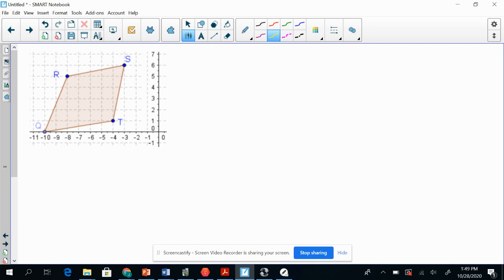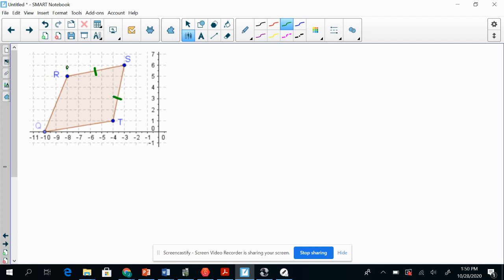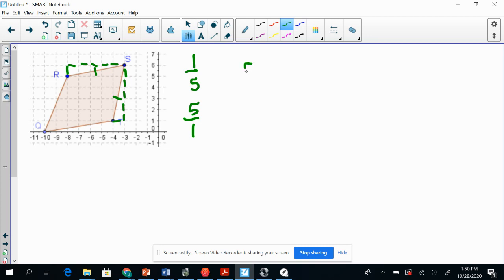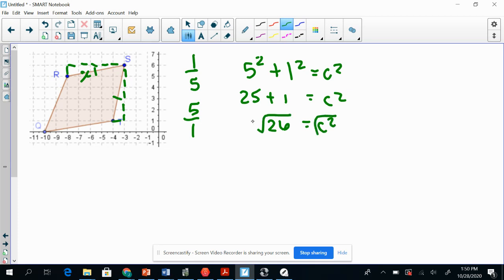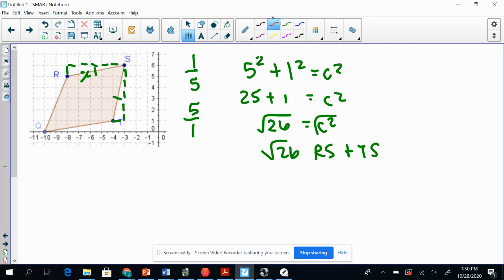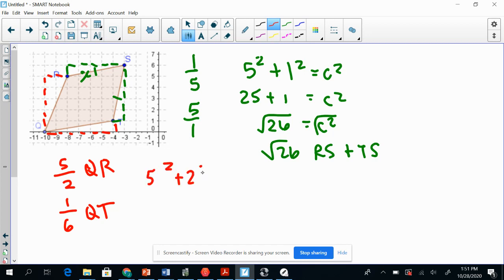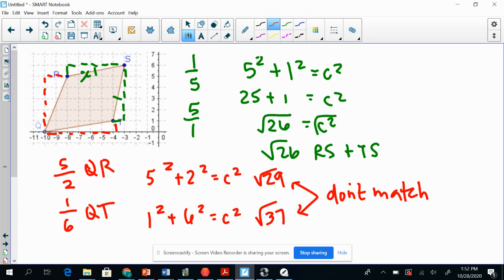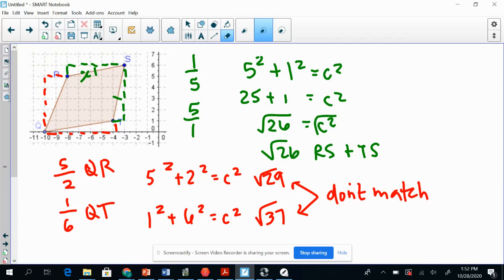Live class Day 52 Practice #3